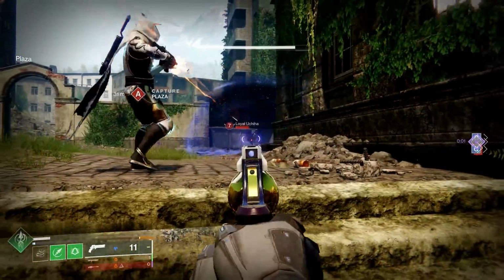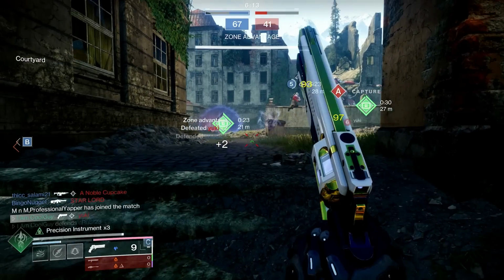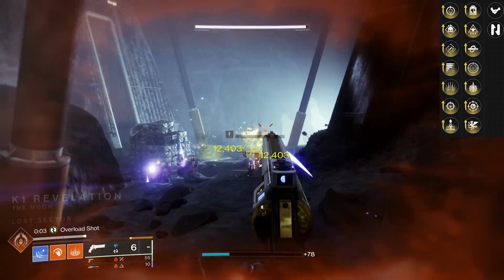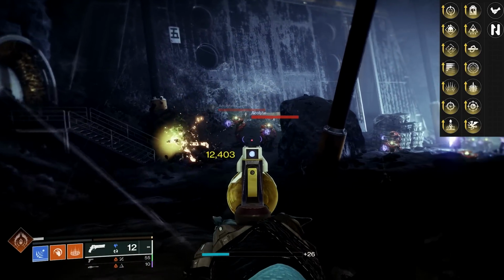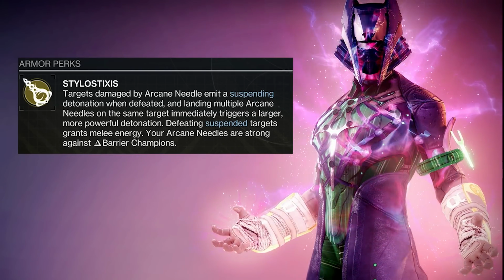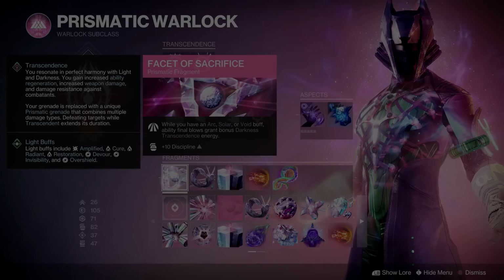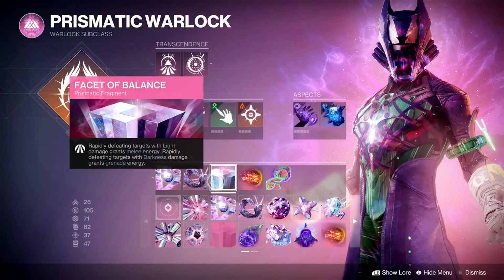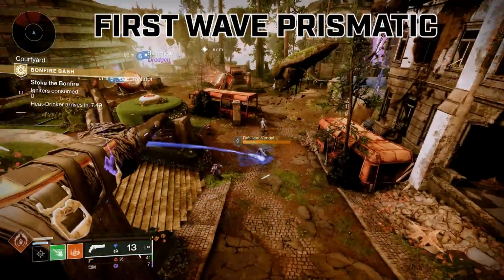The New Something New: Prismatic Loves It For PvE And Legit For PvP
A lot has changed since we last saw Something New. The artifact we have and the new prismatic subclass has opened up Something New. In PvP, it has one of the better perks for a 120 and it can be enhanced. I talk about the things you should try with it.

New Destiny2 video for FinalShape Season 24 Echo's Act 1 expansion.